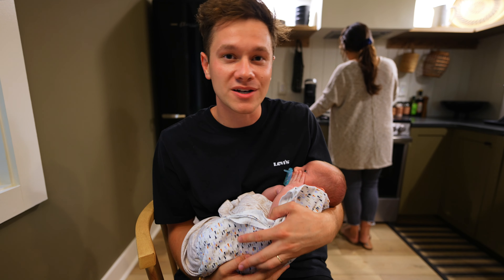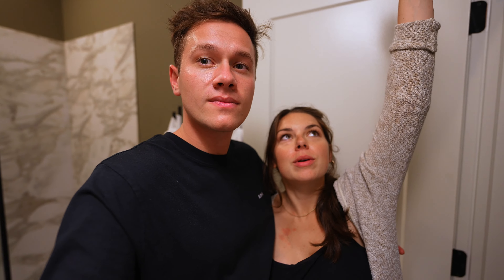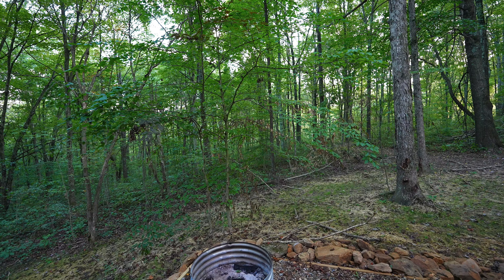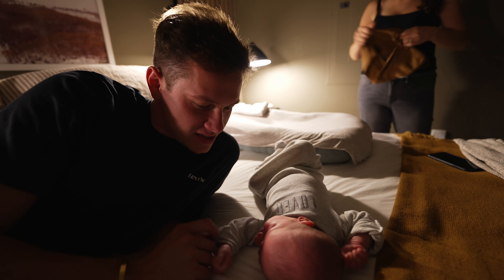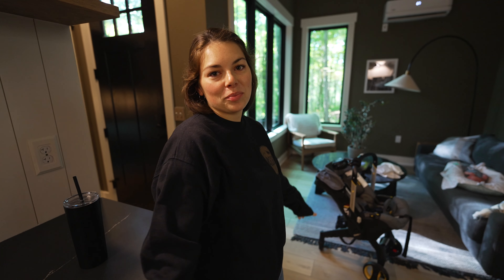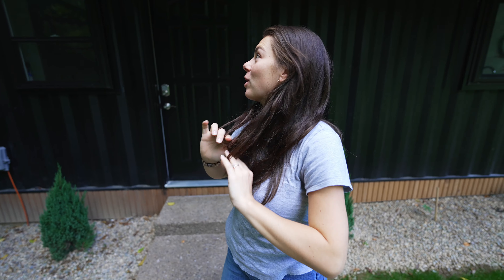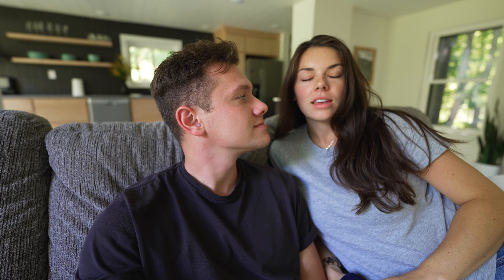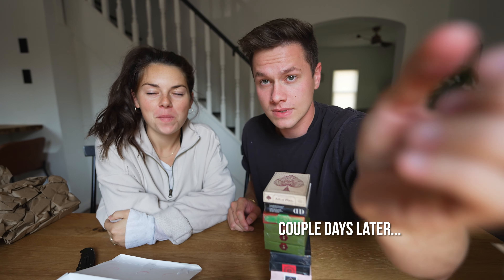Our First Trip With Weston // Tiny house & Container Home! EP 010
GEAR I USE
CABIN AMMENITIES
(affilate links)